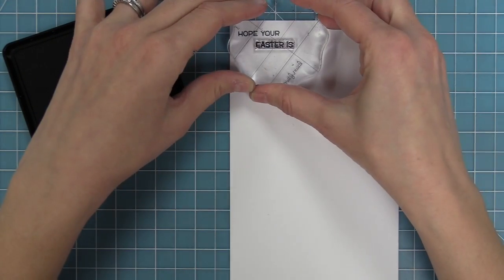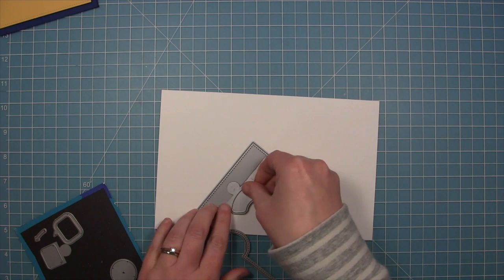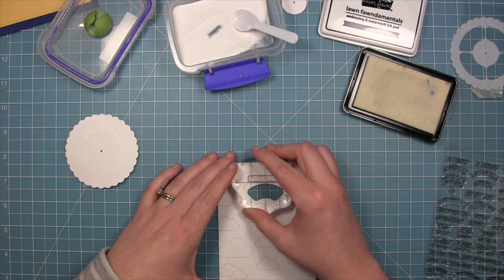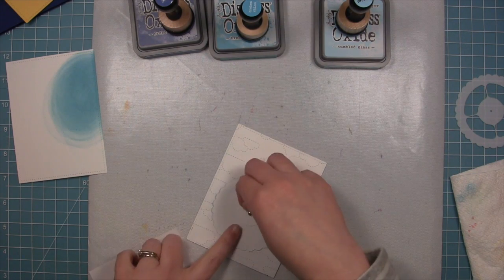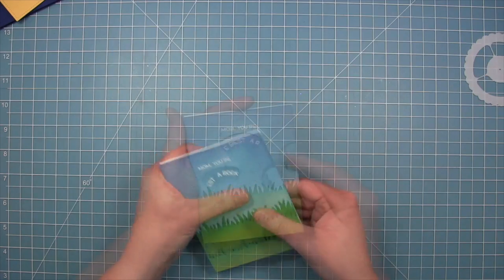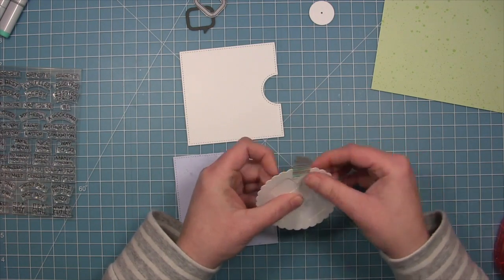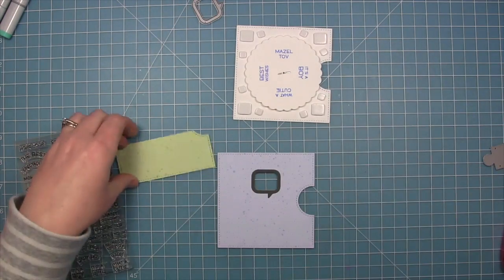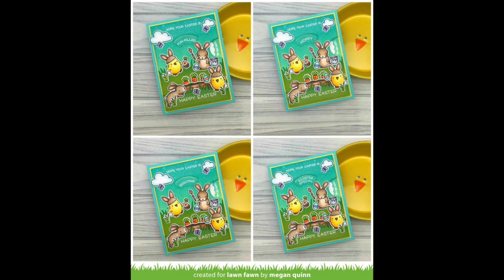Intro to Reveal Wheel Spring Sentiments + 2 cards from start to finish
to see our products, more ideas and inspiration! In this video, Lawn Fawn owner Kelly Marie Alvarez, introduces our new Reveal Wheel Spring Sentiments stamp set that is perfect for all of the happy occasions associated with Spring! Then she will share the making of 2 interactive Reveal Wheel cards from start to finish!

• oh gnome!

• oh gnome! - lawn cuts

• 80 lb. cardstock - white